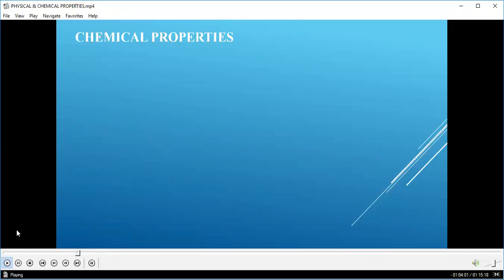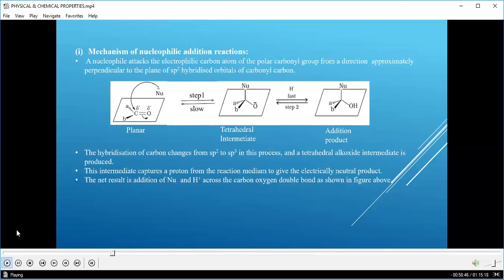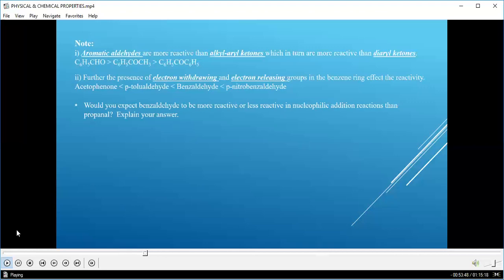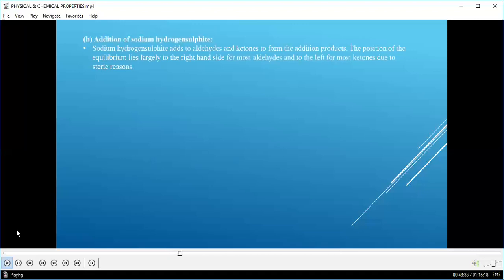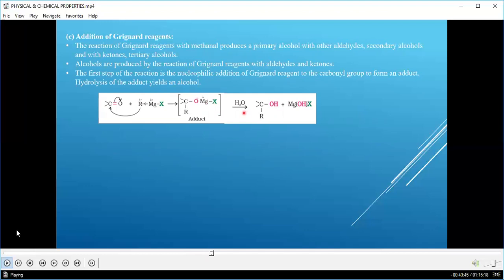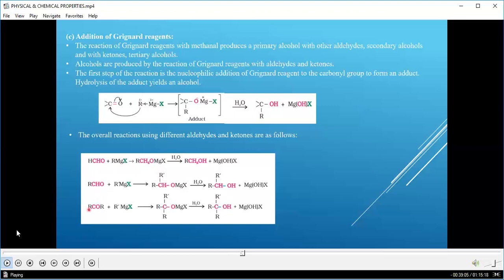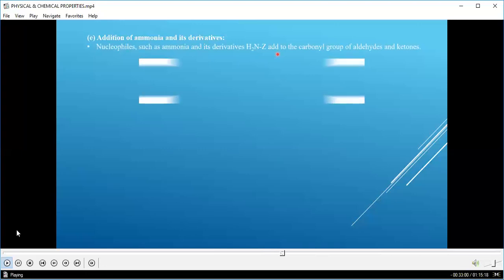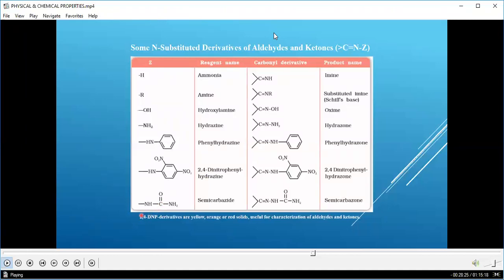Grade XII Chemistry Ch 12 Part 2: Properties of Aldehydes & Ketones